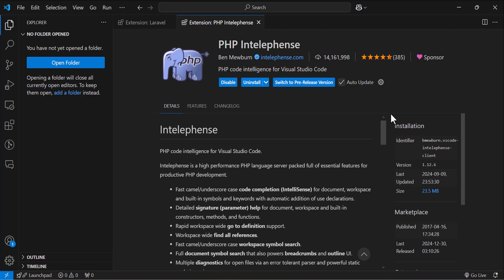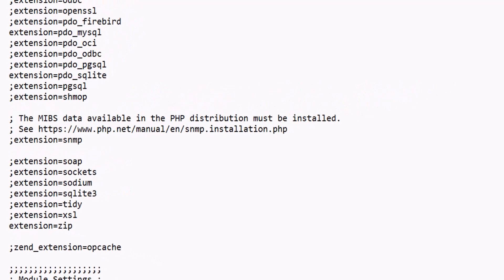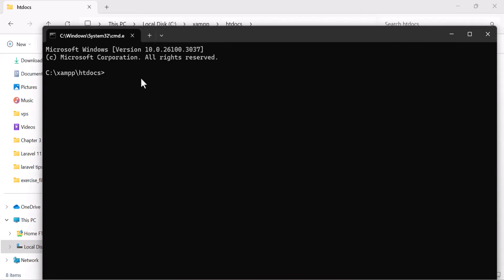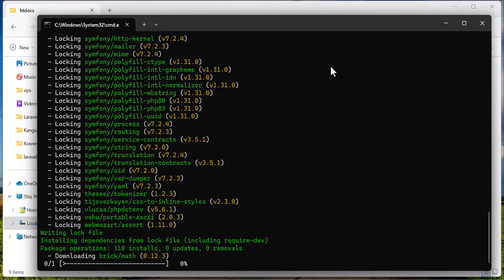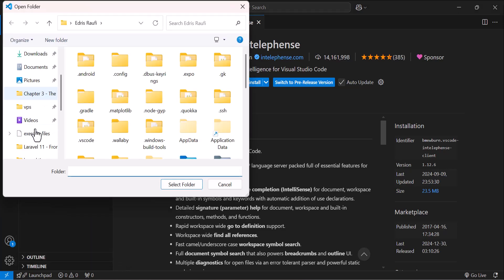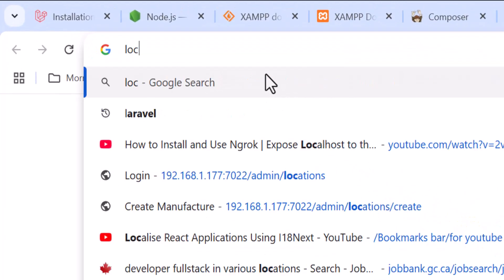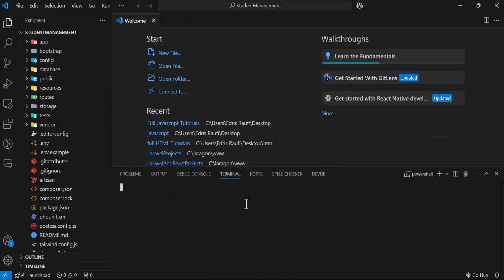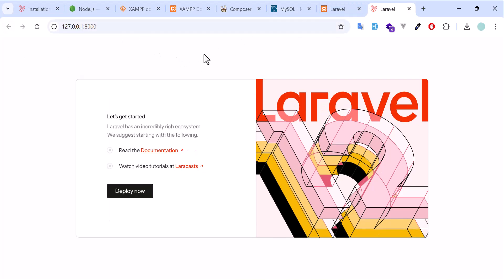How to Install Laravel 12 – Step-by-Step Laravel Installation Guide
In this tutorial, I’ll show you how to install Laravel 12 step by step. Whether you’re a beginner or an experienced developer, setting up Laravel properly is the first step in building powerful web applications.

🔹 What You’ll Learn in This Video:
✅ Installing Laravel 12 using Composer
✅ Setting up Laravel with XAMPP, Laravel Sail, or Docker
✅ Configuring the .env file and database connection
✅ Running Laravel locally with php artisan serve
✅ Verifying your Laravel installation

By the end of this video, you’ll have Laravel 12 fully installed and ready to start building your applications.